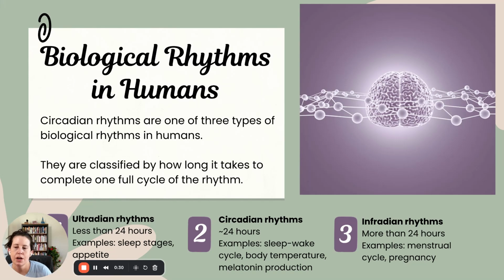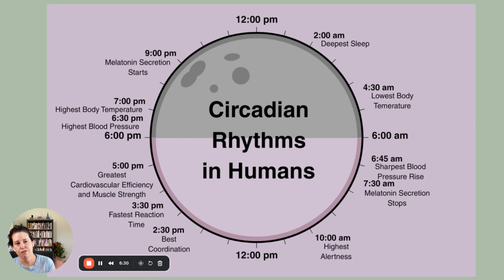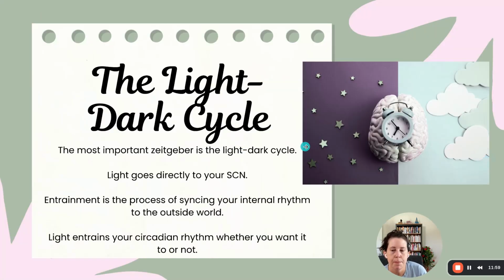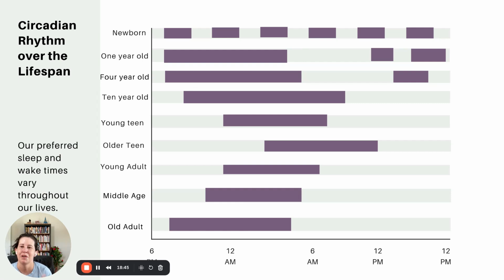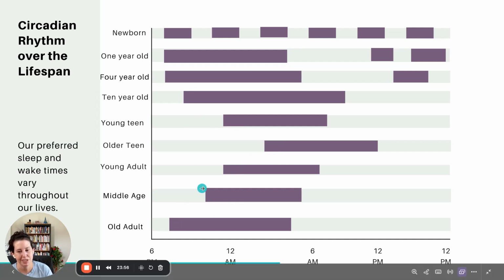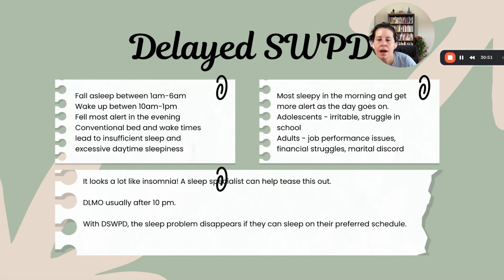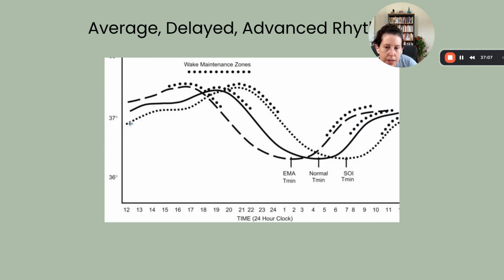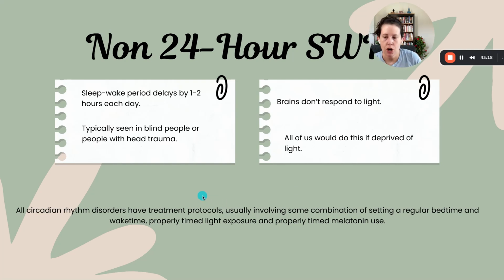Circadian Rhythm Definition & Disorders: Your Body Clock Explained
Join Jessica, a licensed sleep therapist, as she demystifies your circadian rhythm – your body's essential roughly 24-hour internal clock. This video is crucial for understanding the **circadian rhythm definition** and is especially helpful for anyone grappling with **circadian rhythm disorder** symptoms.

Discover the three types of biological rhythms (ultradian, infradian, and circadian) and delve deep into how your circadian rhythm orchestrates your sleep-wake cycle, body temperature, and melatonin production. Learn about the master clock in your brain, the suprachiasmatic nucleus (SCN), and how it syncs your internal rhythms with the external world through "zeitgebers" like light.

Jessica also breaks down common **circadian rhythm disorder** types, including:

* **Delayed Sleep-Wake Phase Disorder:** Why night owls truly struggle with early mornings.
* **Advanced Sleep-Wake Phase Disorder:** When early birds get too early.
* **Irregular Sleep-Wake Rhythm Disorder:** Fragmented sleep patterns often seen in institutionalized or neurologically impaired individuals.
* **Non-24-Hour Sleep-Wake Rhythm Disorder:** The "free-running" clock, often seen in blind individuals.
* **Shift Work Disorder:** The challenges of working against your natural circadian rhythm.

Understand how the circadian rhythm evolves throughout the lifespan, from the unpredictable sleep of newborns to the earlier shifts in older adults. Jessica clarifies the distinction between a normal, slightly delayed circadian rhythm (like in teenagers) and a true circadian rhythm disorder that significantly impacts daily life.

While self-diagnosis is not recommended, this video provides valuable insights into the symptoms and complexities of these disorders. Learn about the role of properly timed light exposure and and why "sleeping like a baby" isn't always the goal. If you're struggling with persistent sleep issues, Jessica emphasizes the importance of seeking help from a sleep specialist who can accurately diagnose and treat **circadian rhythm disorders**.

The Society for Behavioral Sleep Medicine maintains a directory of sleep specialists around the world. Go here and head to the "providers" tab.

Jessica Fink Therapy is a mental health YouTube channel run by a therapist licensed in the United States, specifically the state of Texas. I run a private therapy practice in Austin and post educational content here related to my five specialties: sleep, chronic pain, OCD, Radically Open DBT, and PTSD. If you are struggling with any of those issues, I hope to provide you with helpful information to start your healing journey.

If you are not located in the state of Texas, you can still check out my blog for useful posts about my areas of specialization